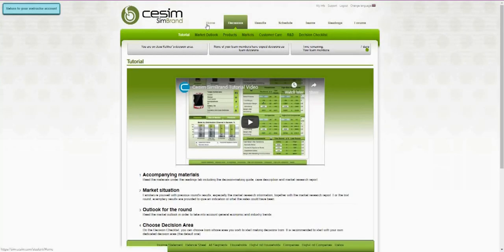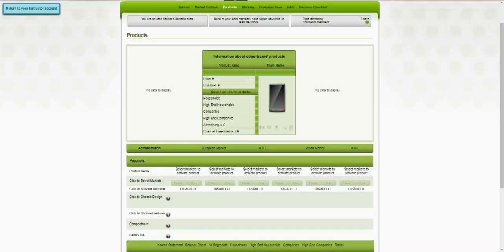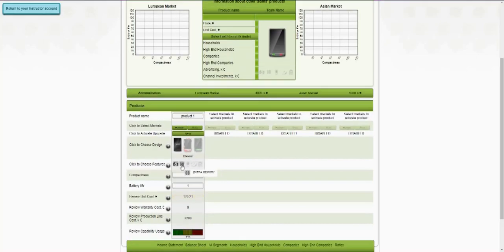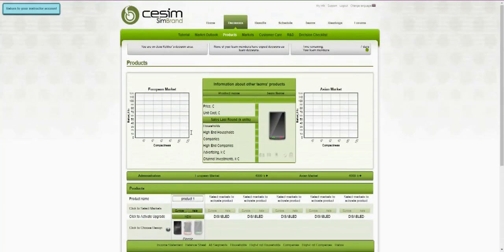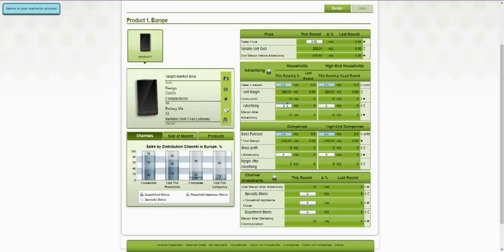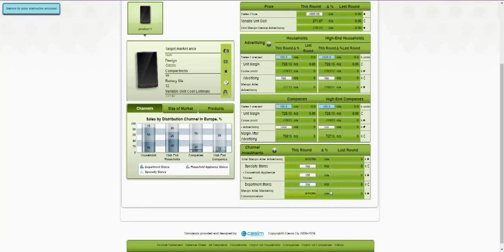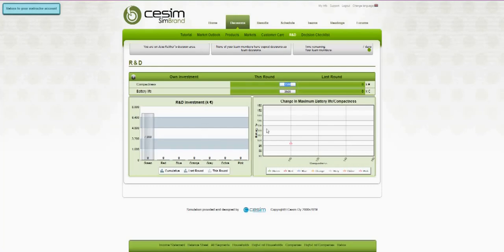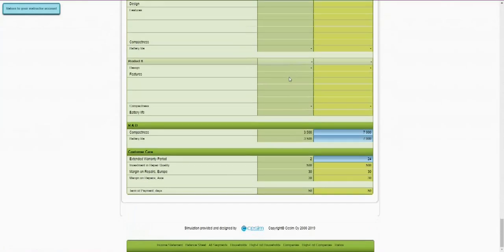Cesim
To Help Winchester student to familiarise with the CESIM technology.